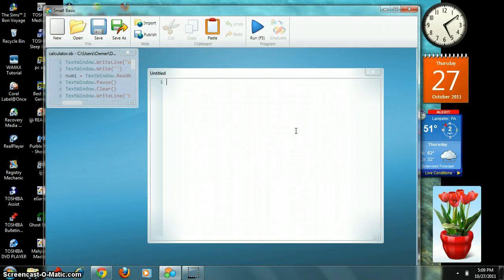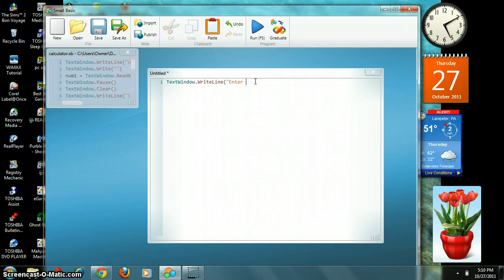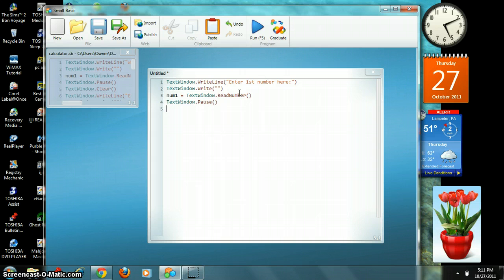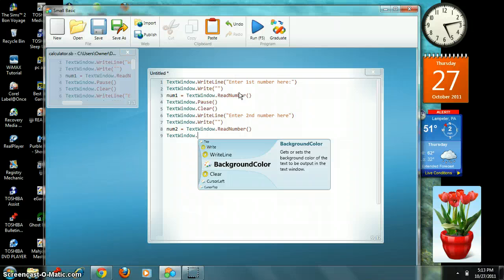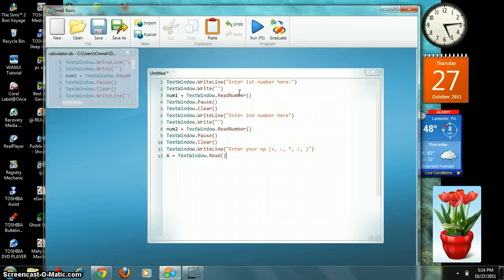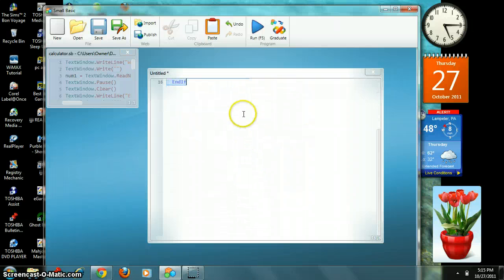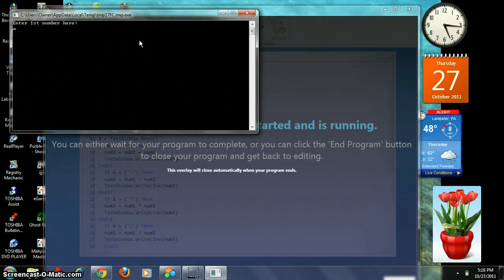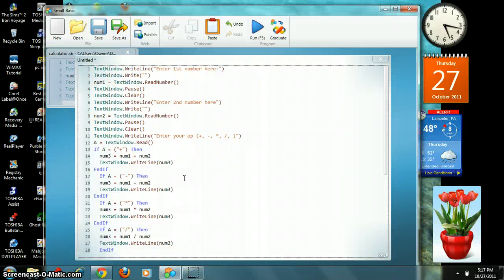Microsoft Small Basic: How To Make A Calculator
I got this from another tutrorial made by kaikarden. Thanks for teaching me this dude.